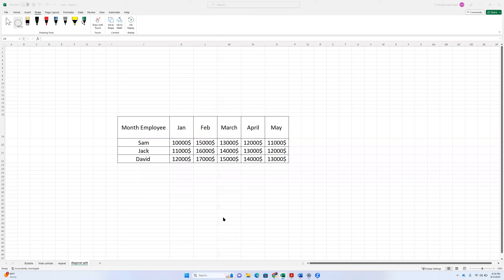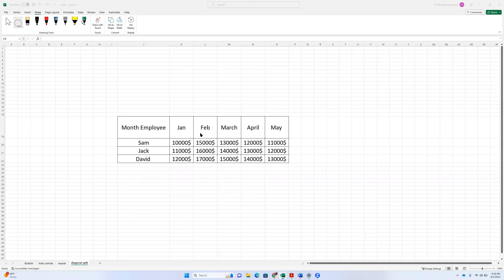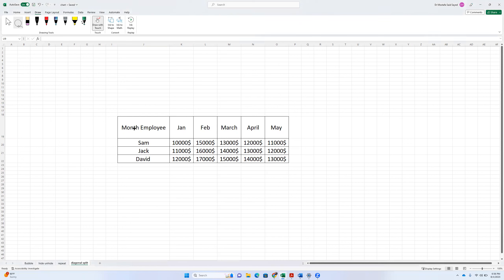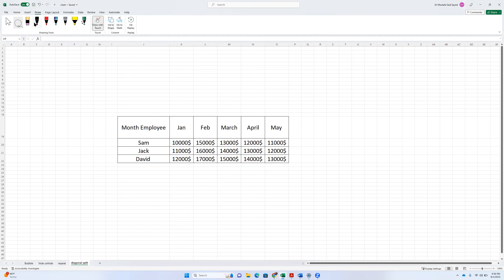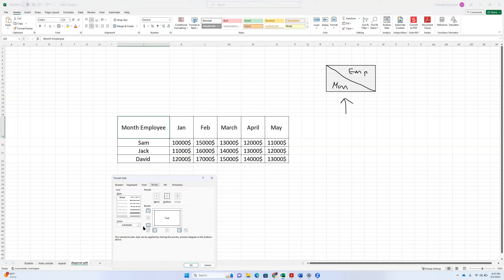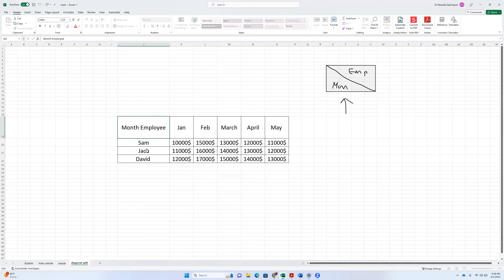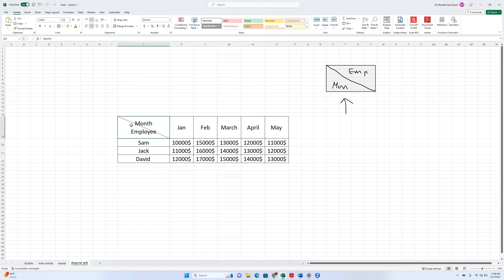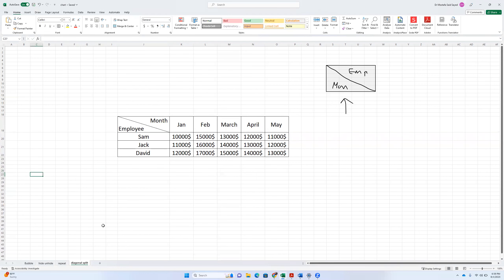How to split excel cell diagonally